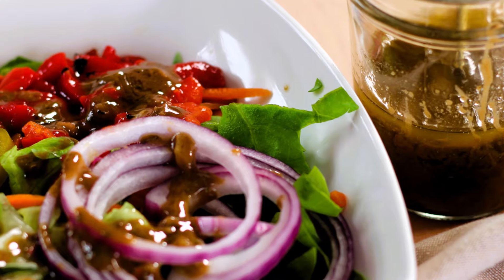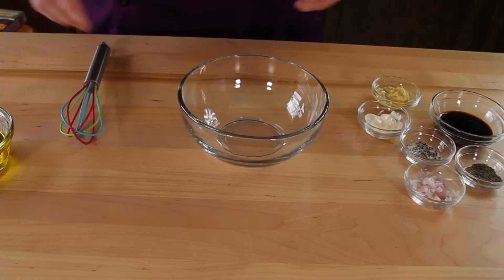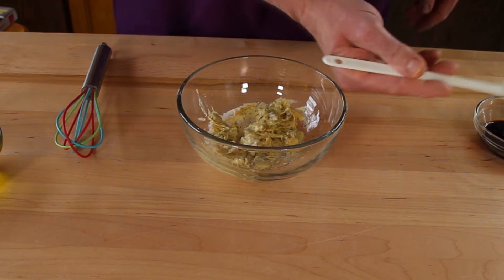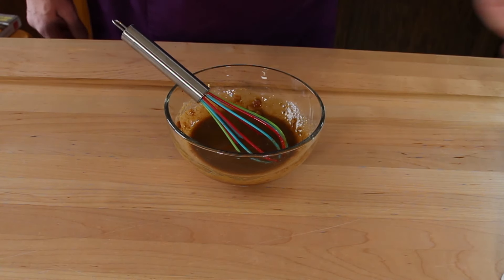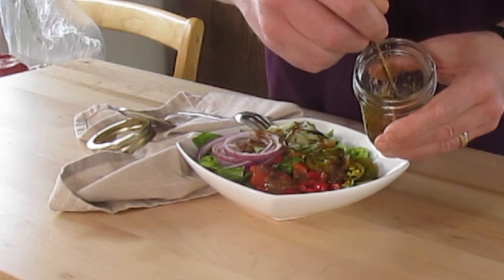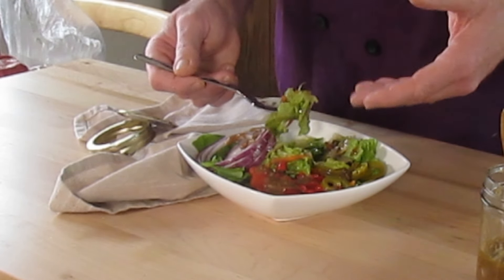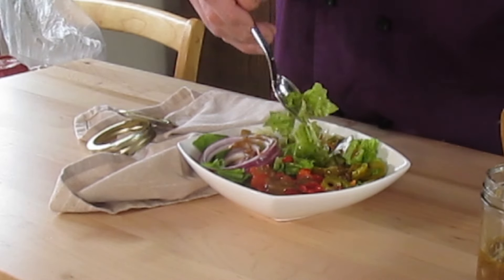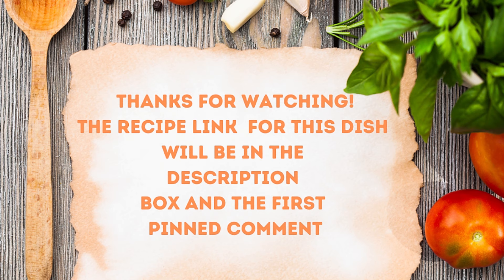Balsamic Mustard Vinaigrette | It's Only Food w/ Chef John Politte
Discover the perfect balance of tangy and savory with our Balsamic Mustard Vinaigrette. Learn how to create this delectable dressing at home!

“Wistful Harp” by Andrew Huang